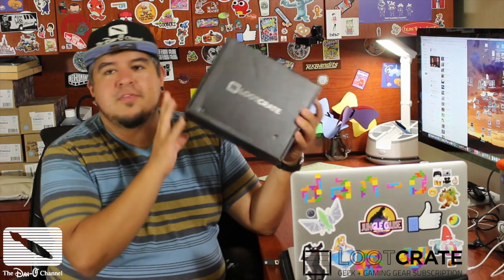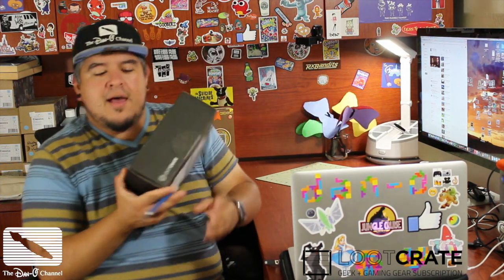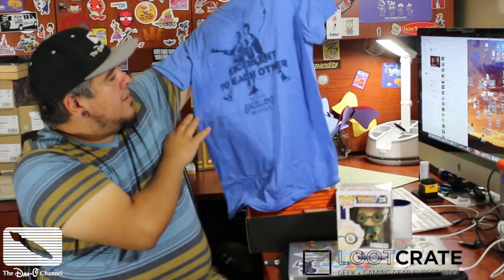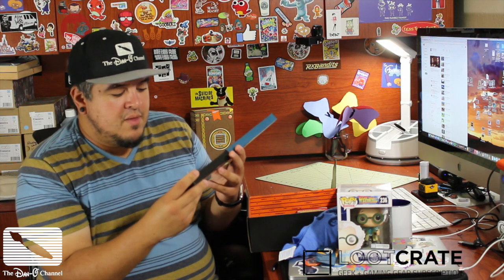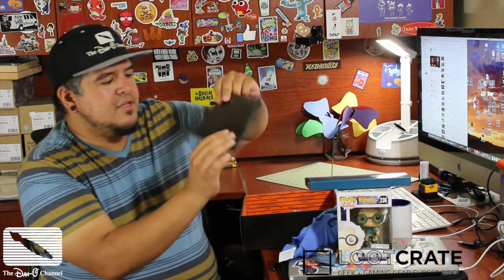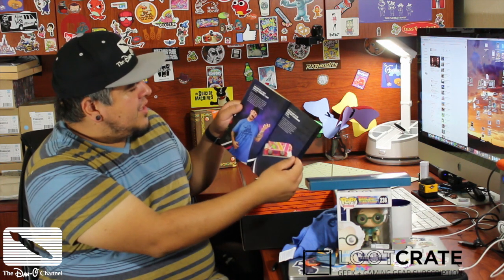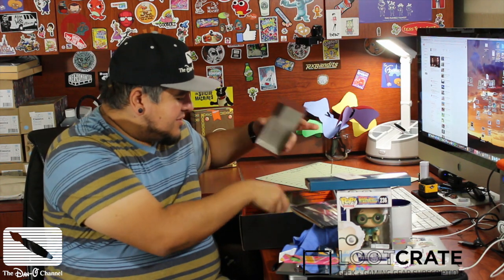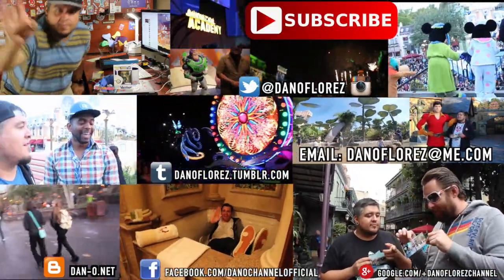Lootcrate October 2015 "Time"